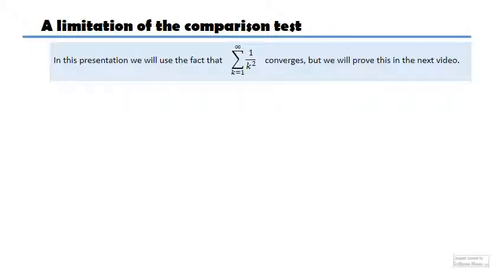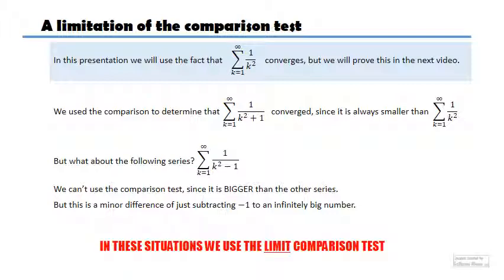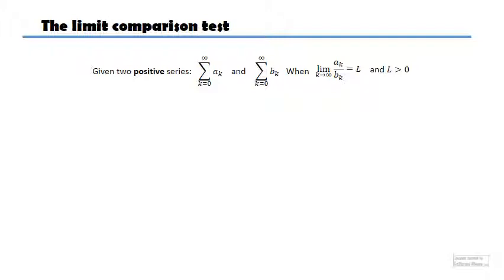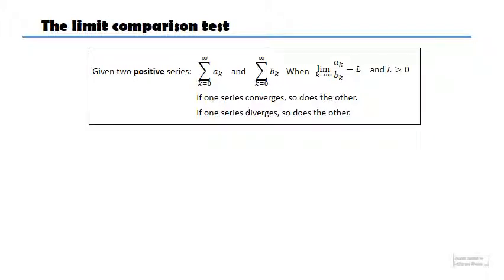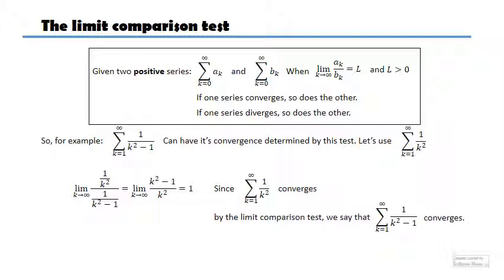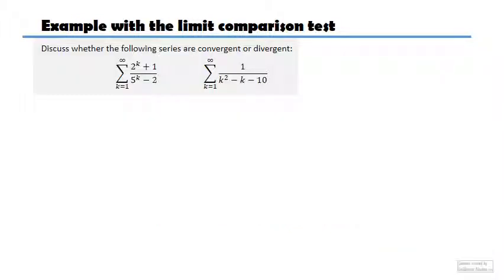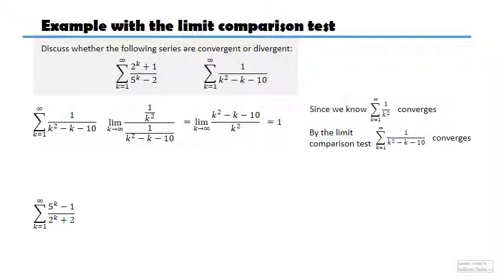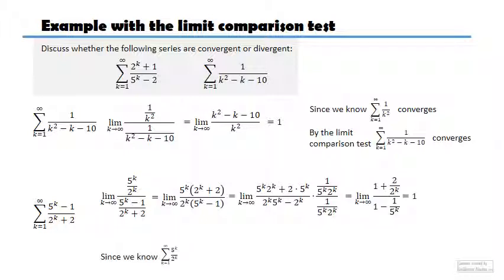Limit Comparison test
We explain how the limit comparison test works.